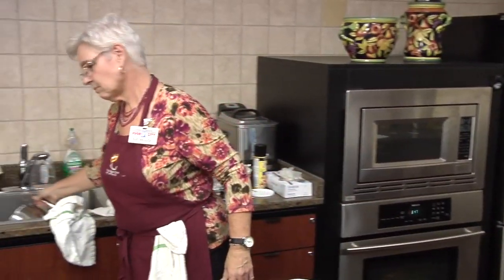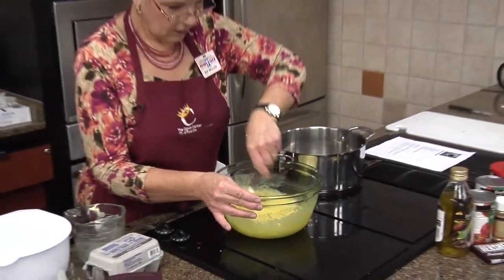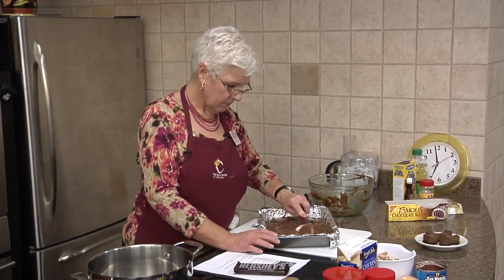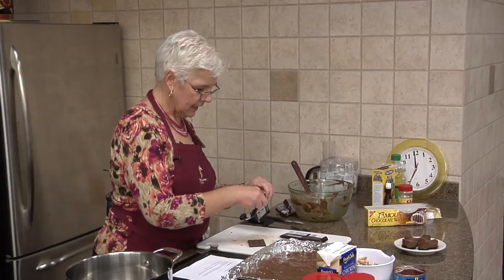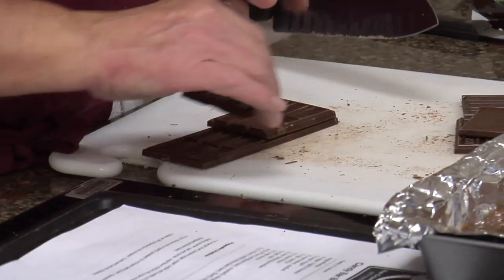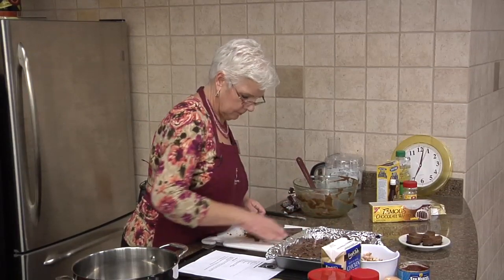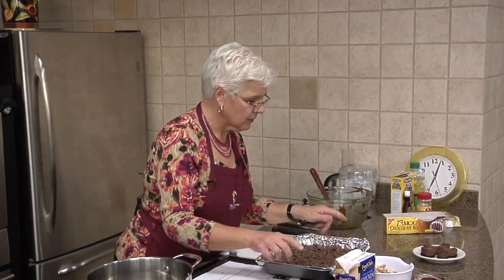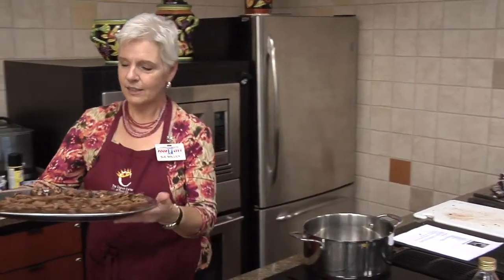Candy Bar Brownies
Yields: 2 ½ dozen

Ingredients:
4 eggs, lightly beaten
2 cups sugar
¾ cup butter, melted
2 tsp. vanilla
1½ cups flour
½ tsp. baking powder
¼ tsp. salt
1/3 cup cocoa
4 (2.07oz.) snickers bars, coarsely chopped
3 (1.55oz.) milk chocolate bars, finely chopped

Preparation Directions:
~ In a large bowl combine eggs, sugar, butter and vanilla; mix well.  In a small bowl, mix together flour, baking powder, salt and cocoa.  Add flour mixture into sugar mixture and stir until combined.  Fold in chopped snickers bars.
~ Pour mixture into a lightly greased 13 x 9-inch baking pan.  Sprinkle with chopped chocolate bars.
~ Bake at 350 degrees for 30 minutes.  Cool and cut into squares.